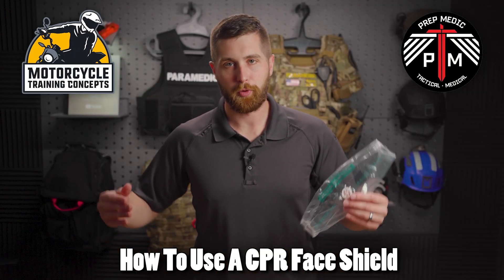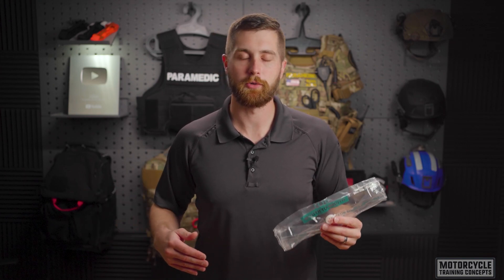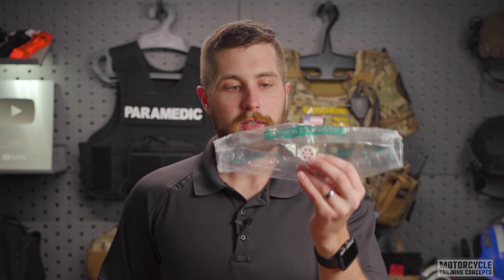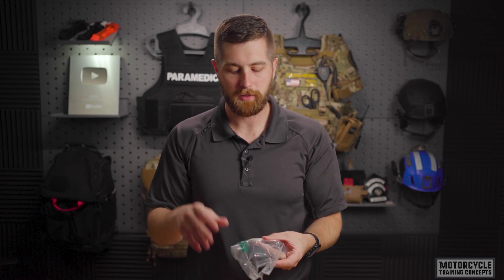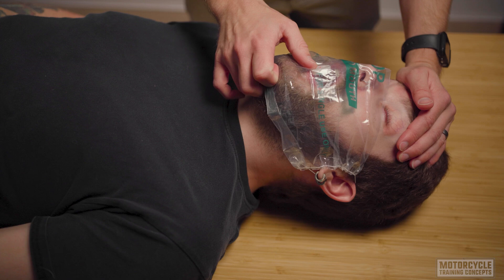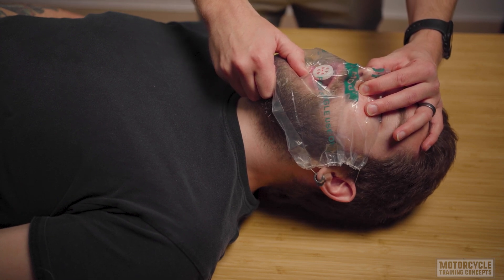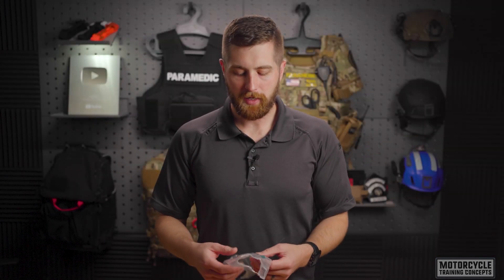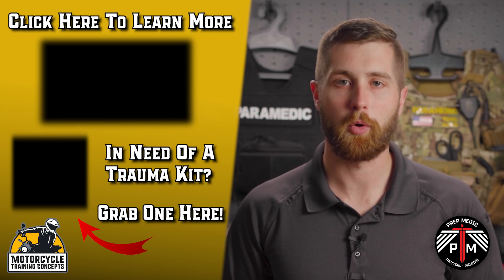How To Use a CPR Face Shield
A big part of being a S.M.A.R.T. Rider is the duty to RESQ another motorcycle rider when the crash.  @PrepMedic will be instructing the Motorcycle Training Concepts community HOW and WHY you need to have a motorcycle trauma kit and MORE!